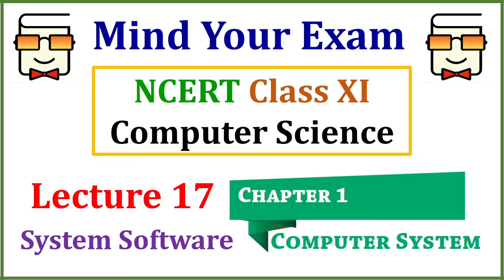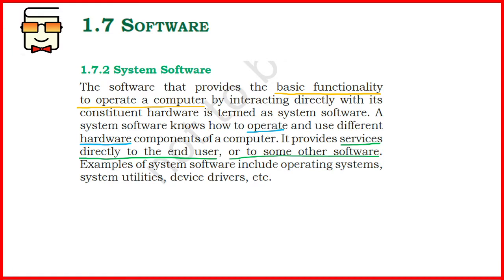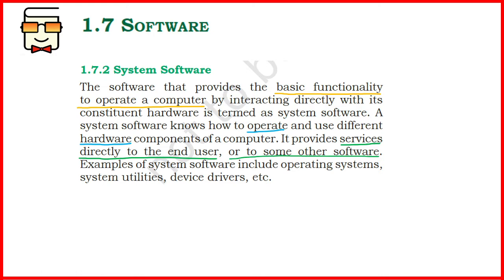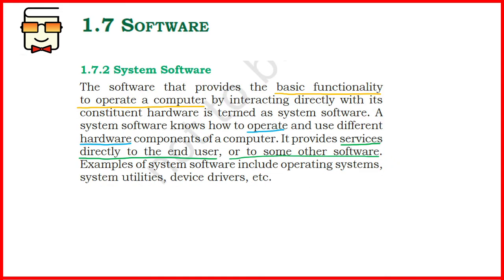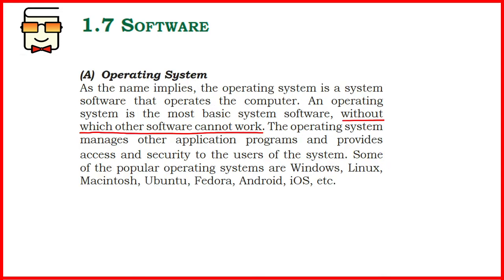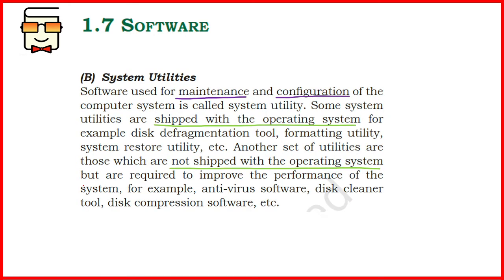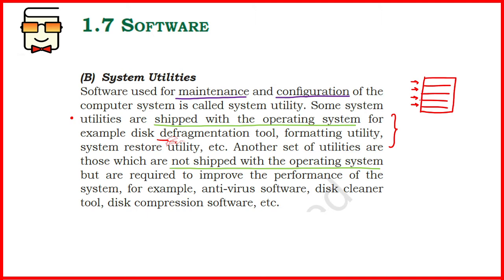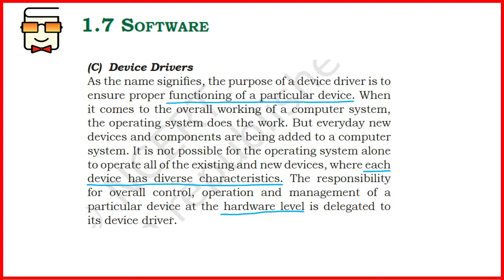System Software: Operating System, Device Drivers, System Utilities (Class XI Computer Science)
System Software: Operating System, Device Drivers, System Utilities
NCERT Class XI Computer Science with Python
Chapter 1: Computer System
Section 1.7: Software